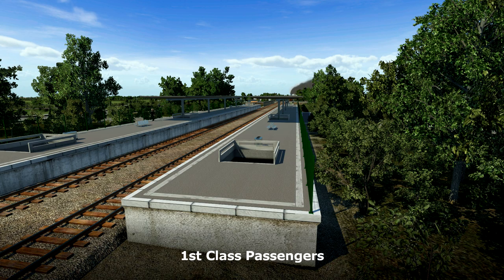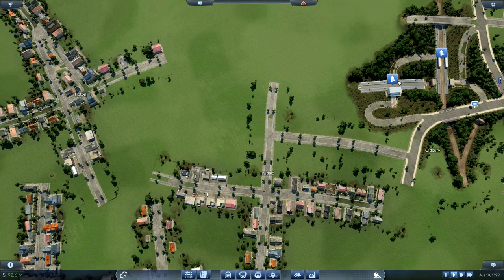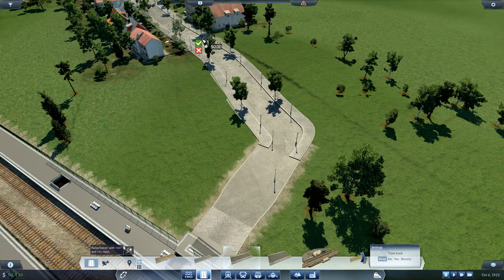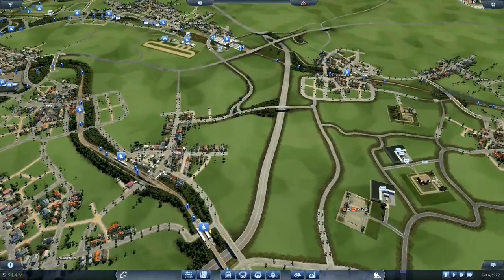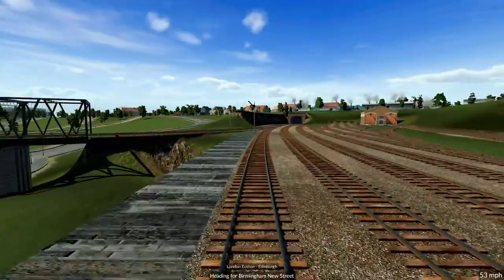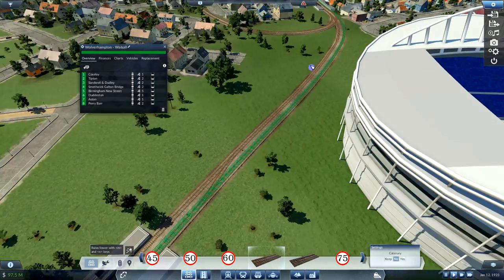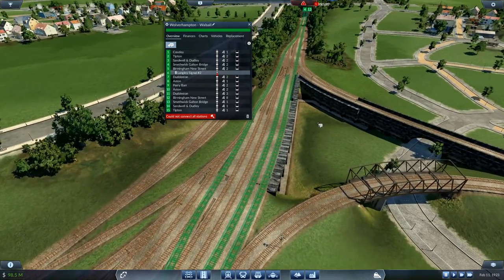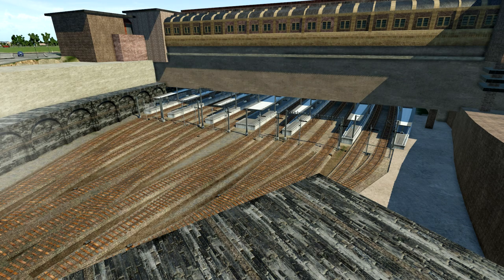Transport Fever 600 Town Midlands Map #37: Extending the Walsall - Wolverhampton Line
Episode 37: New Guess the Station

Today we're extending our Walsall to Wolverhampton Line (part of the WCML) up to Coseley. With that we add a new West Midlands Railway Service from Perry Bar to Coseley, and extend our Virgin Trains service out to Sandwell & Dudley.

Chat with myself and others in Discord, GT Express passengers get their own colour and carriage!